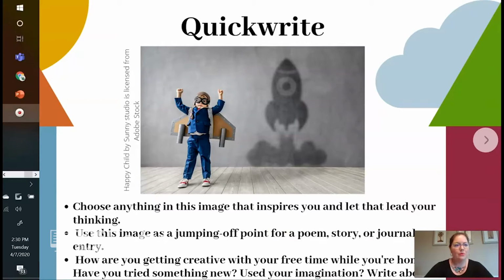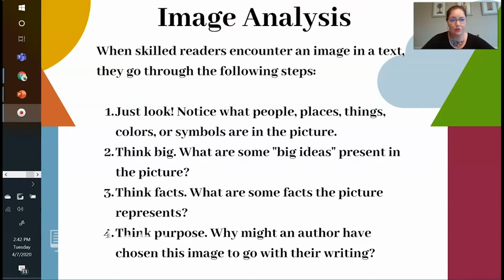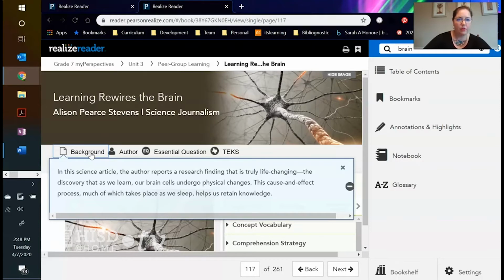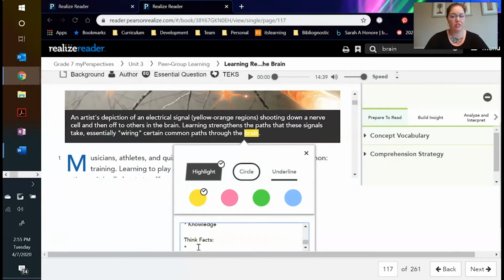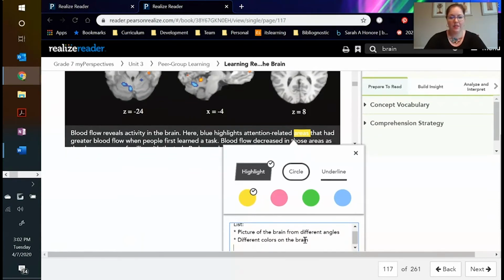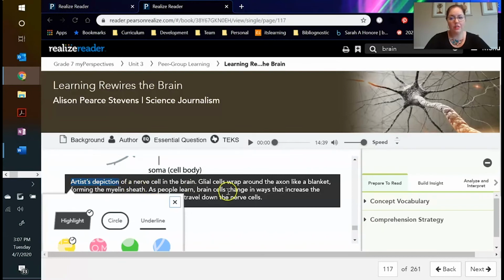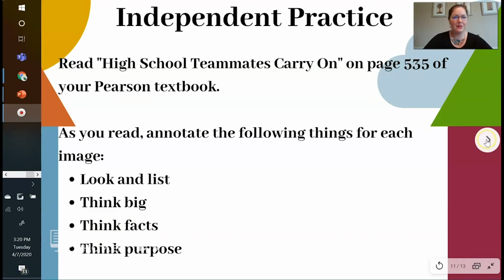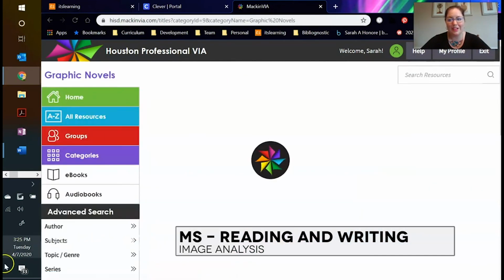MS READING WRITING WEEK 3 IMAGE ANALYSIS SARAH HONORE TRT 30 01